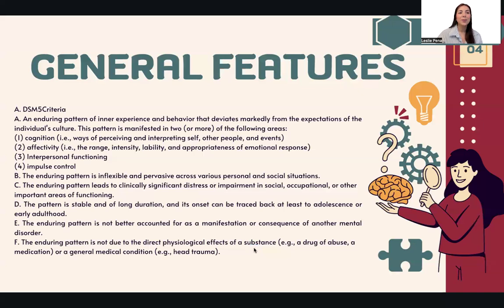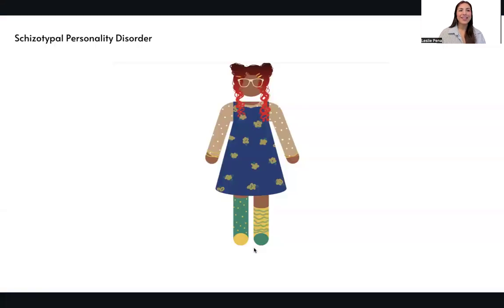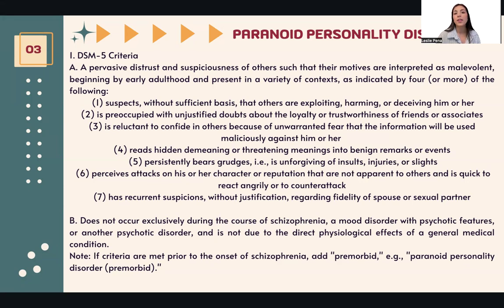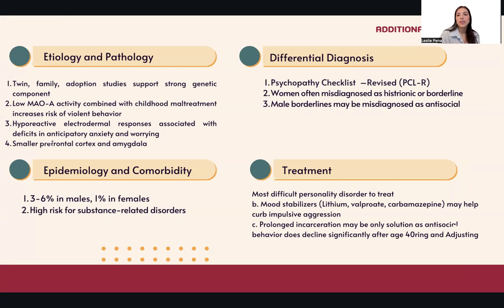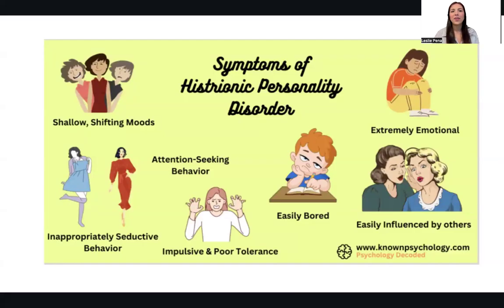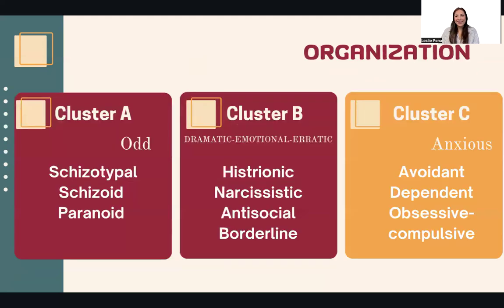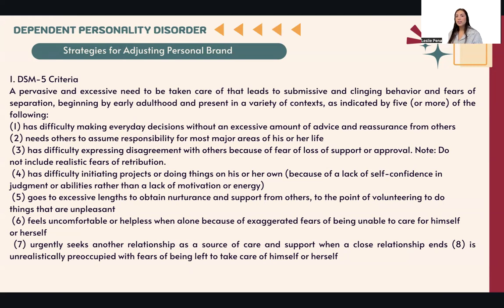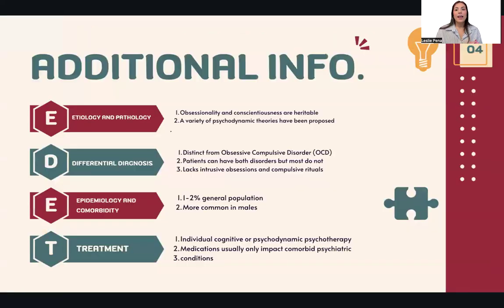NCE Review - Personality Disorders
Clust A (Odd or Eccentric Disorders):
1. Paranoid Personality Disorder– Characterized by pervasive distrust and suspicion of others.
2. schizoid Personality Disorder – Marked by detachment from social relationships and a restricted range of emotional expression.
3. Schizotypal Personality Disorder – Involves acute discomfort in close relationships, cognitive or perceptual distortions, and eccentric behavior.

Cluster B (Dramatic, Emotional, or Erratic Disorders):
4. Antisocial Personality Disorder – A pattern of disregard for, and violation of, the rights of others.
5. borderline Personality Disorder – Instability in interpersonal relationships, self-image, and affects, with marked impulsivity.
6. histrionic Personality Disorder – Excessive emotionality and attention-seeking behavior.
7. narcissistic Personality Disorder– Grandiosity, need for admiration, and a lack of empathy.

Cluster C (Anxious or Fearful Disorders):
8. avoidant Personality Disorder – Social inhibition, feelings of inadequacy, and hypersensitivity to negative evaluation.
9. Dependent Personality Disorder – Submissive and clinging behavior related to an excessive need to be taken care of.
10. Obsessive-Compulsive Personality Disorder (OCPD) – Preoccupation with orderliness, perfectionism, and control (different from Obsessive-Compulsive Disorder or OCD).

Citations

American Psychiatric Association. (2022). Diagnostic and statistical manual of mental disorders (5th ed., text rev.). American Psychiatric Publishing.